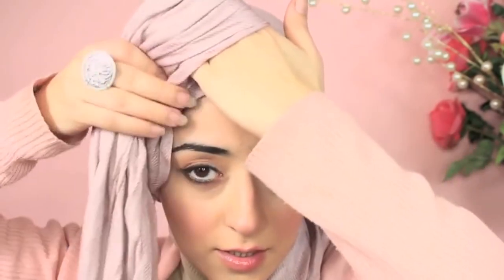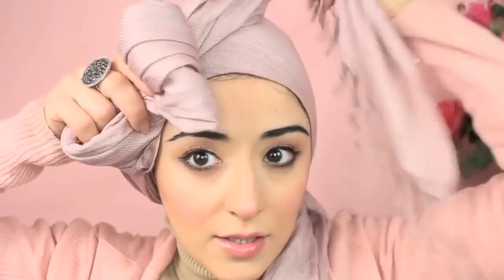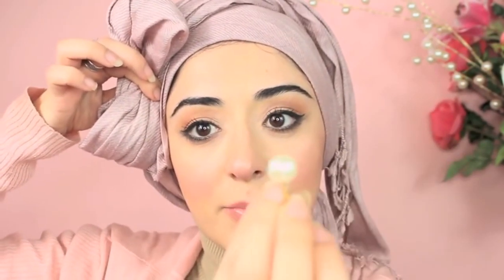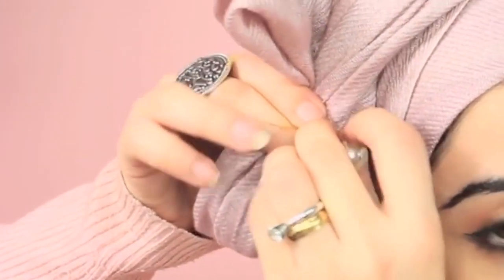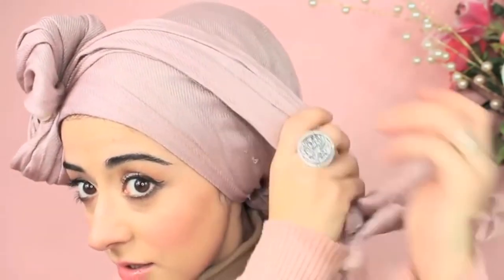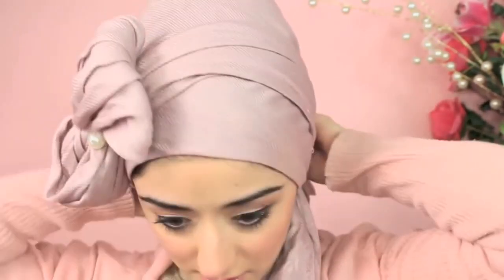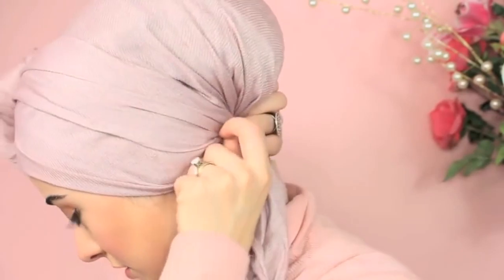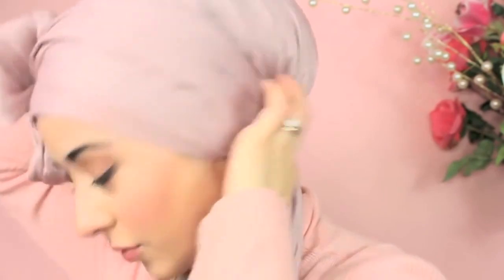HIJAB TUTORIAL : Pretty Bow Turban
This "Pretty Bow Turban" style is good for anyone who's attending a special occassion or having dinner with someone special.

Tutorial is provided by our Sister-in-Faith Zukreat Nazar. Get to know more about her by clicking this link.